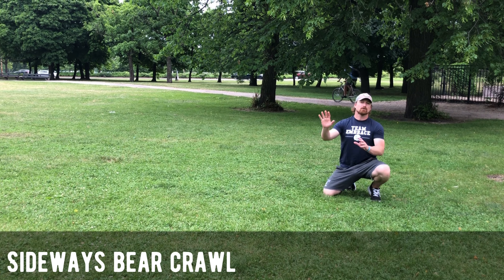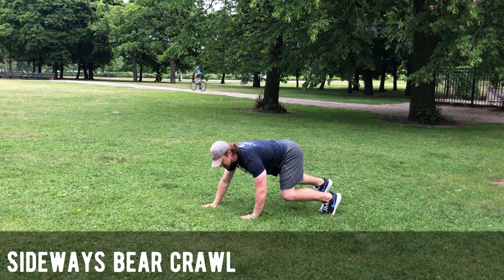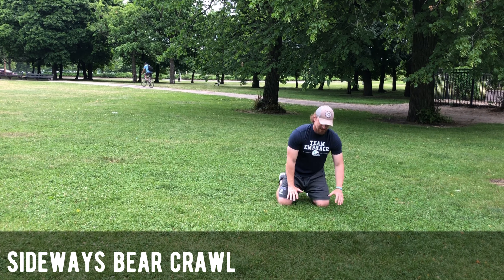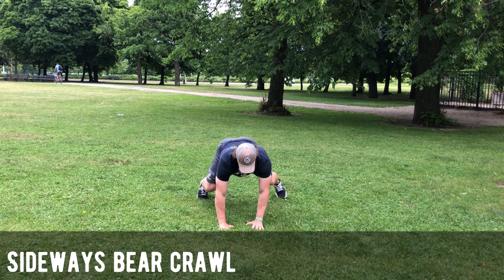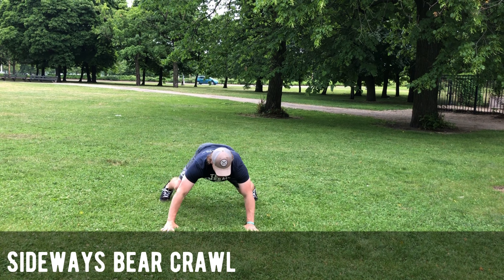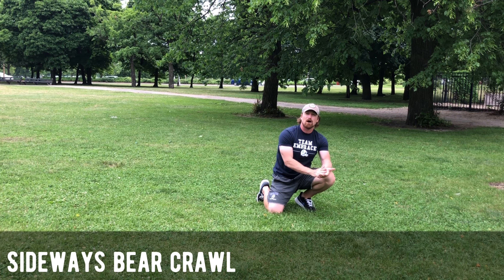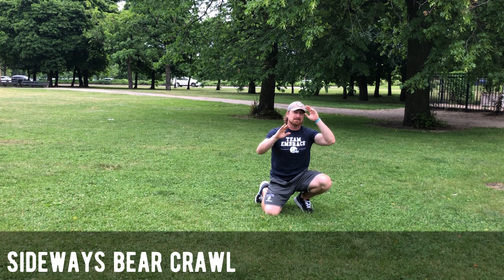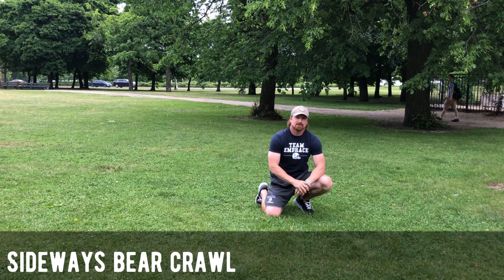Sideways Bear Crawl